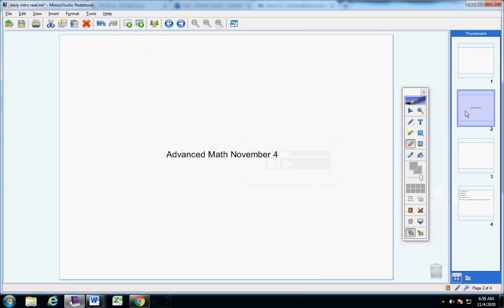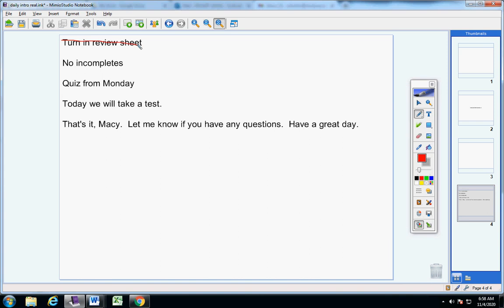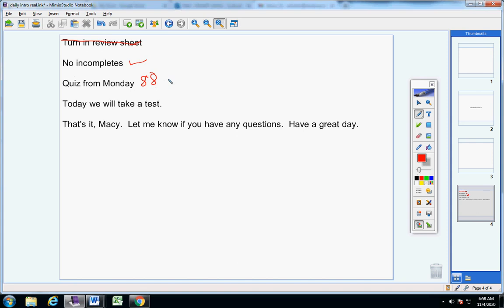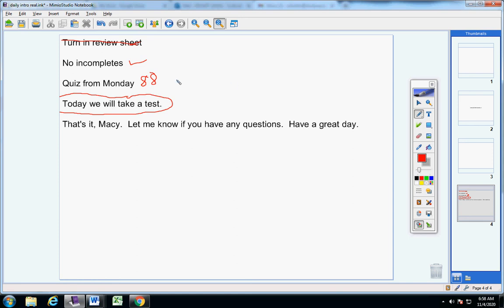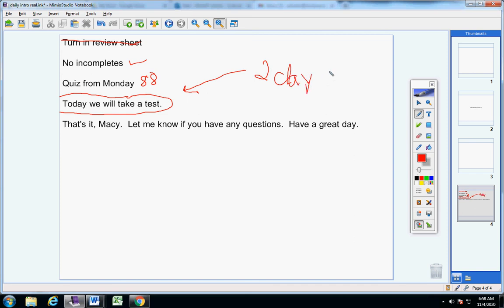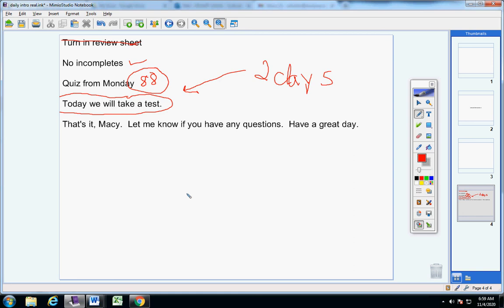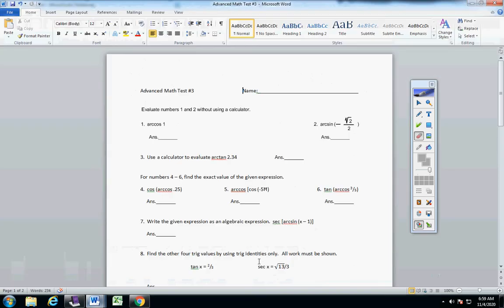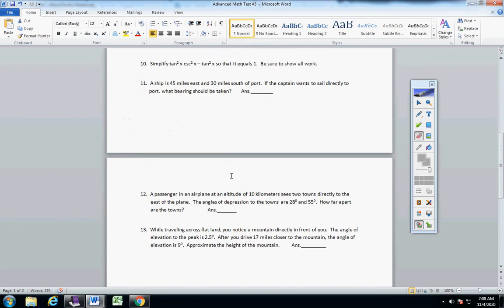Advanced Math November 4